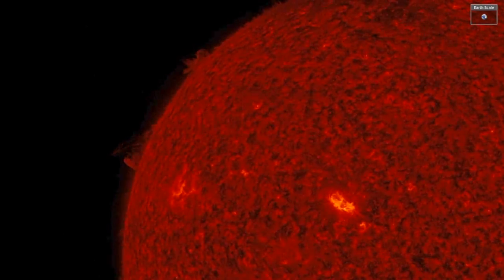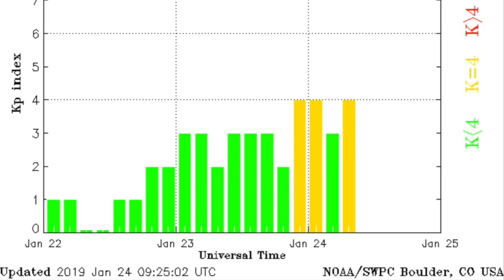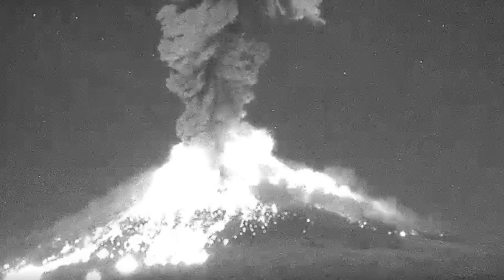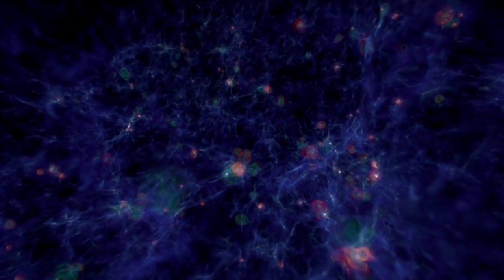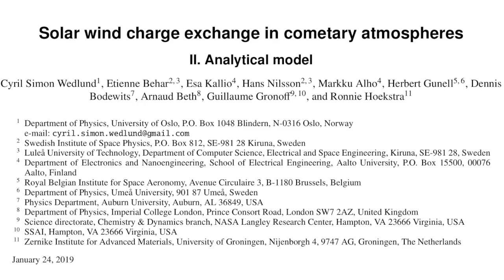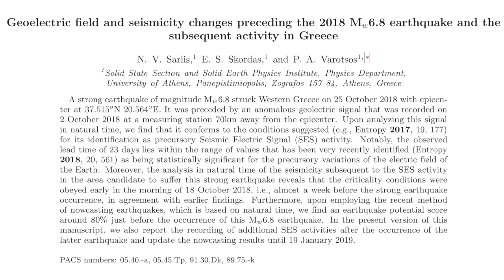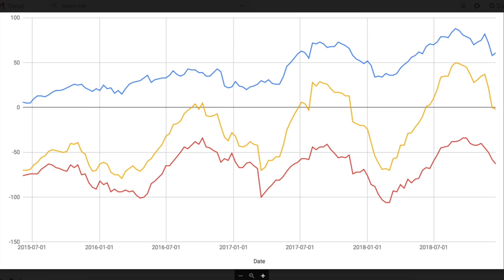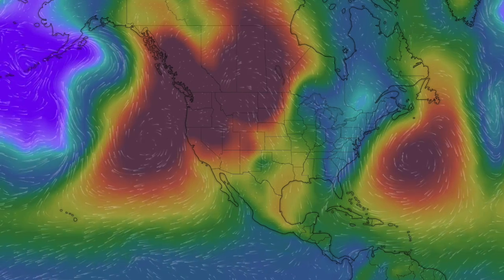Volcanoes, Electroquakes, Solar Wind Intensifies | S0 News Jan.24.2019